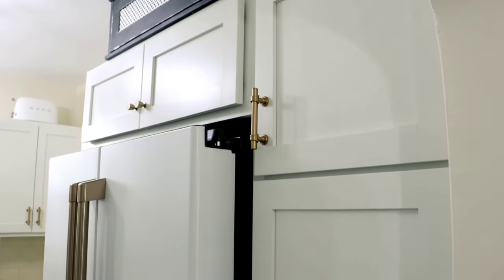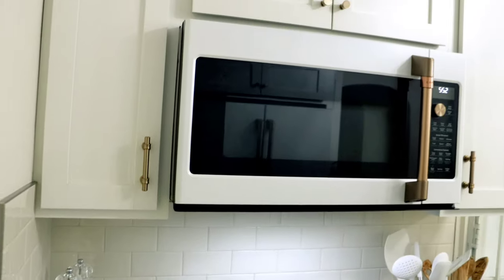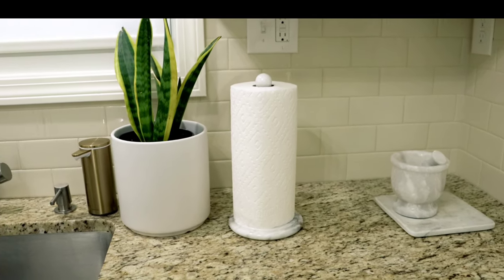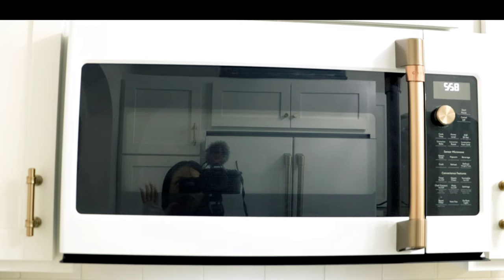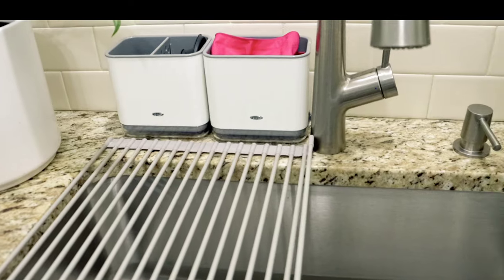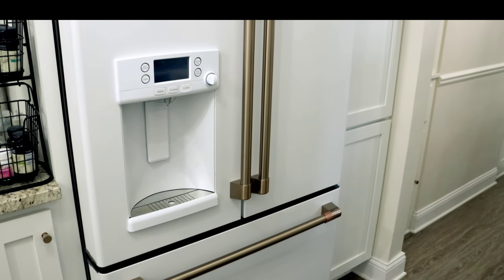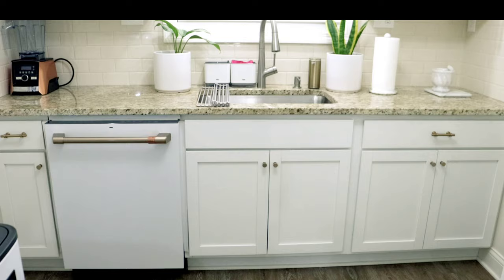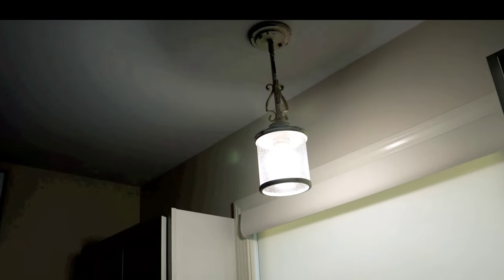Small White Modern Kitchen | Luxury Appliances | Decor Ideas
I have a small white modern kitchen.  Small kitchens can be beautiful and functional.  Check out this video to gain some tips and inspiration.  The color white represents calm in my space.  White kitchens are timeless and here to stay.